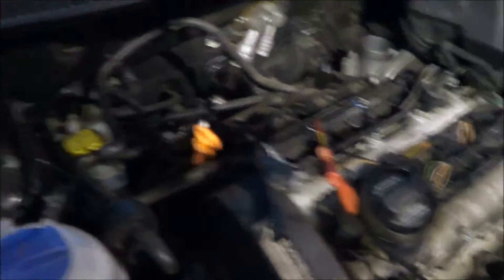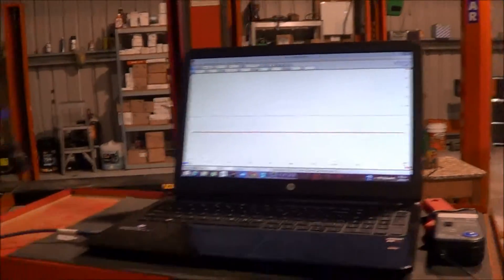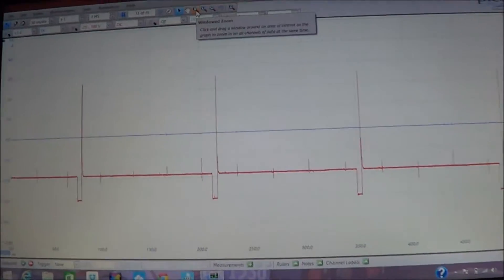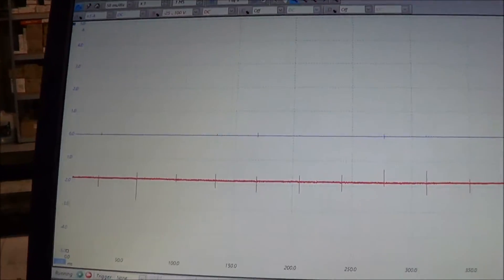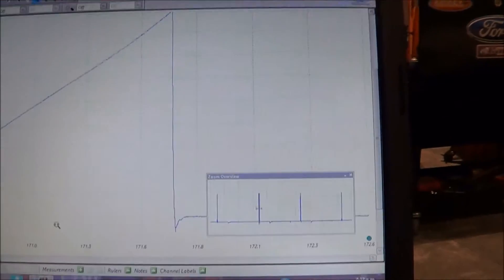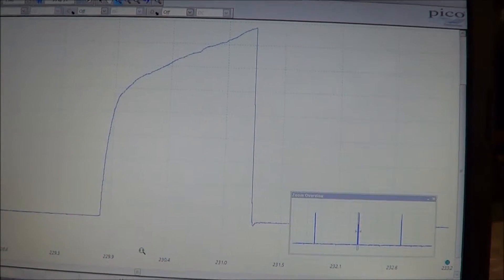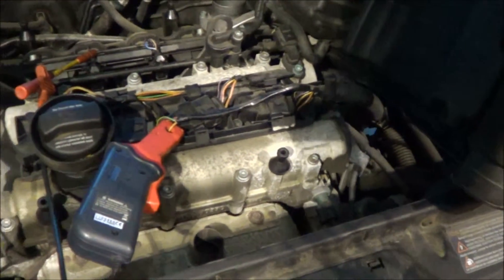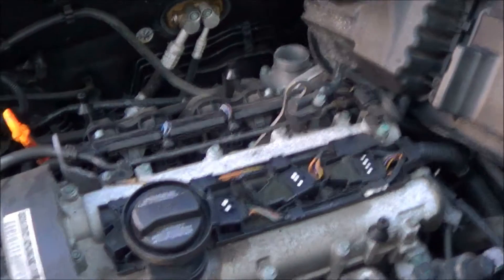VW Polo engine misfire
Injector & coil waveforms with Pico scope